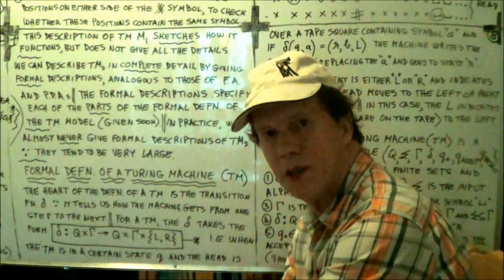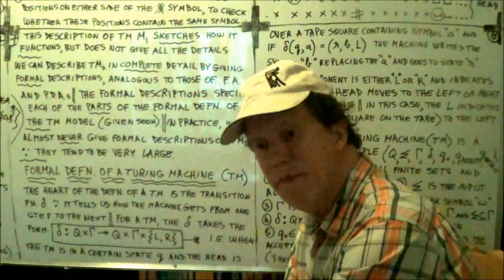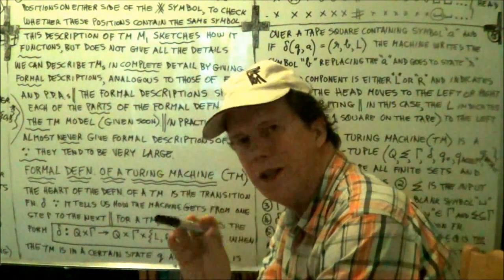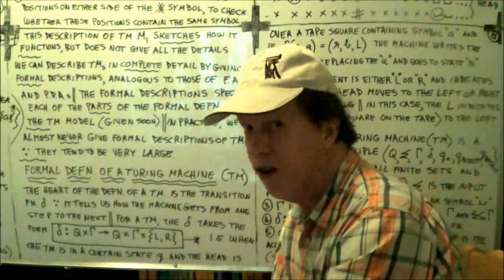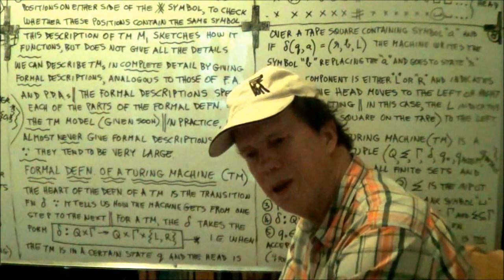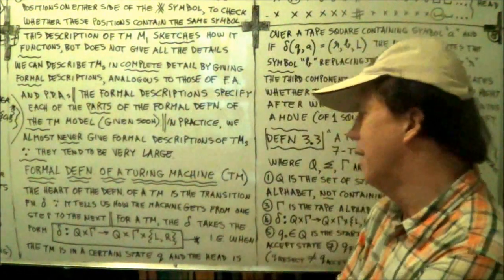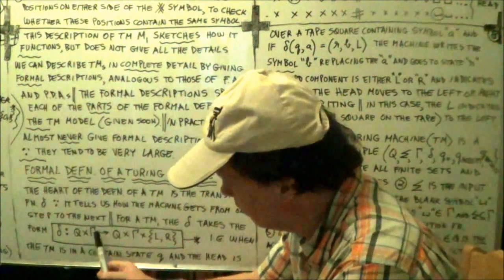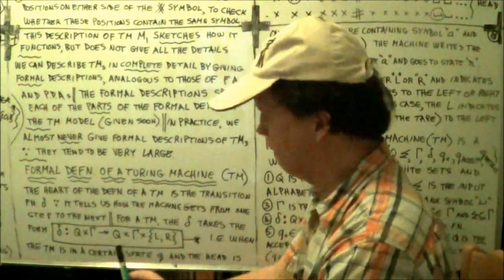deGarisMPC ThComp3d 1of2 Sen,M1,Sipser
Theory of Computation (Sen, M1, Sipser) Lect. 3d ("ChurchTuringThesis"), Pt. 1 of 2